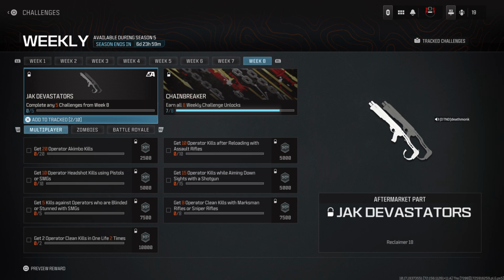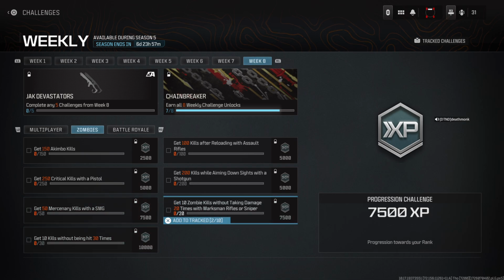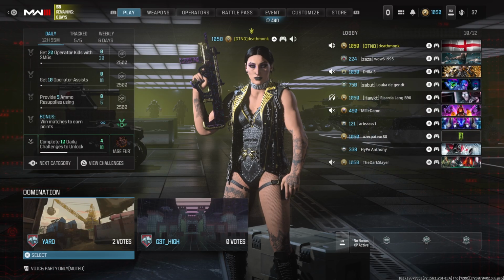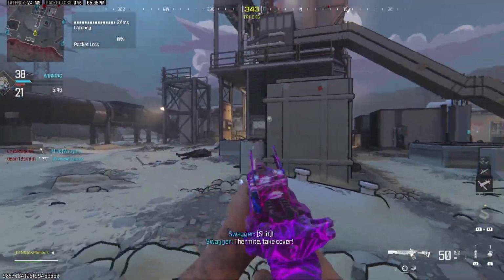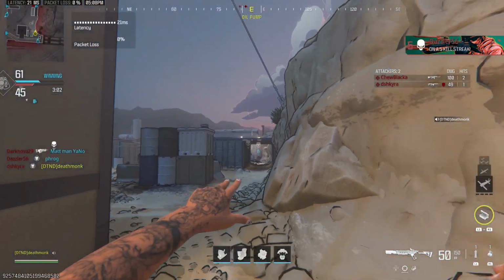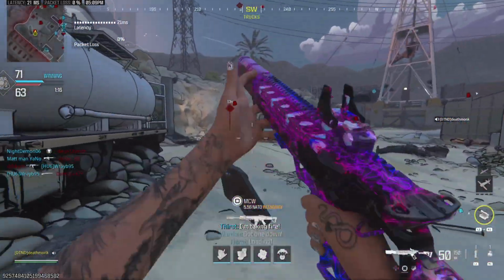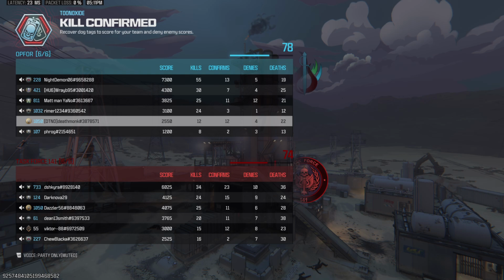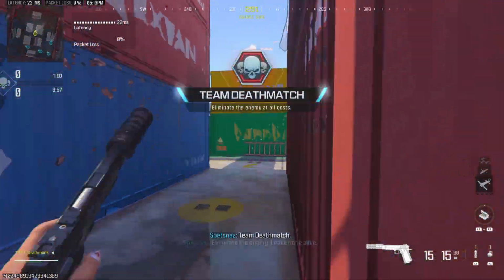Modern Warfare III: SEASON 5 WEEK 8 CHALLENGES!